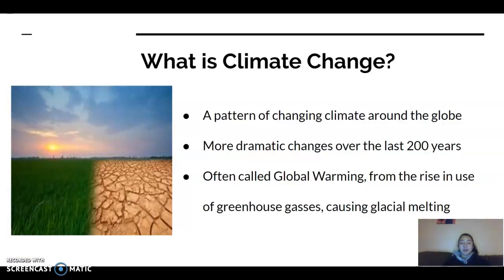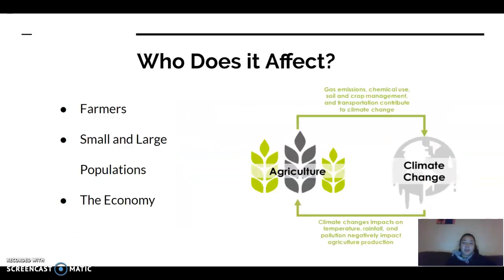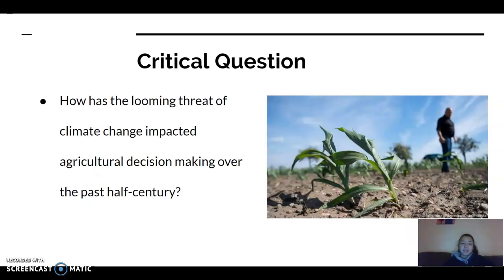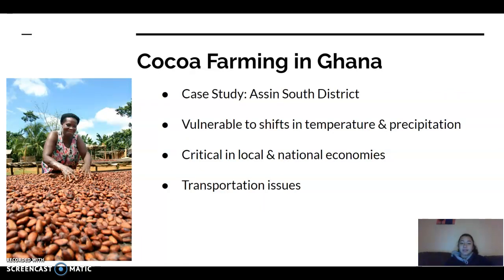DHRP- Ashley and Vianey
Climate Change in Agriculture